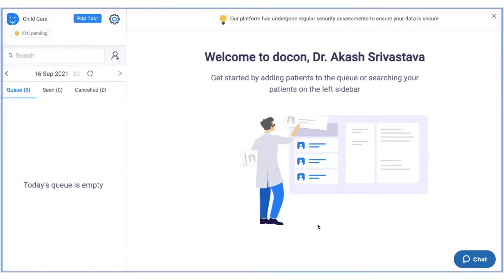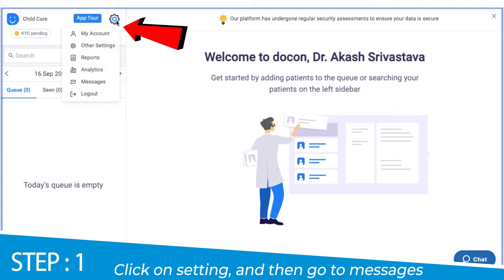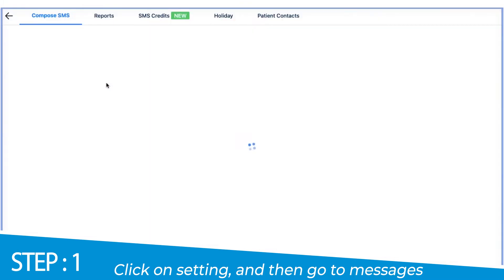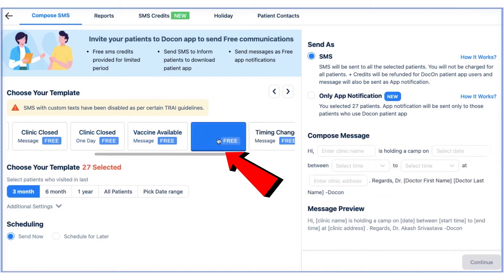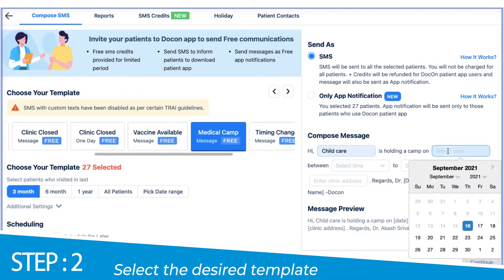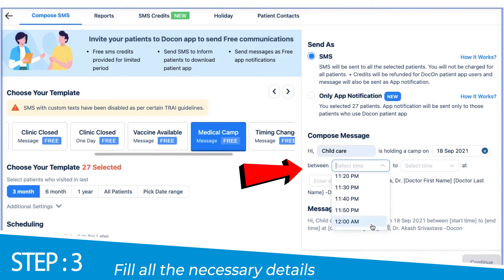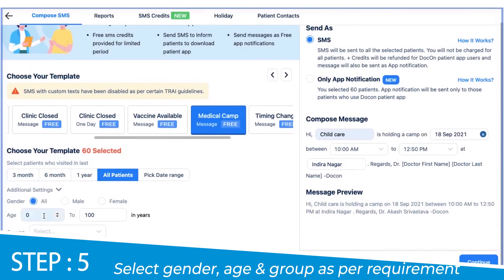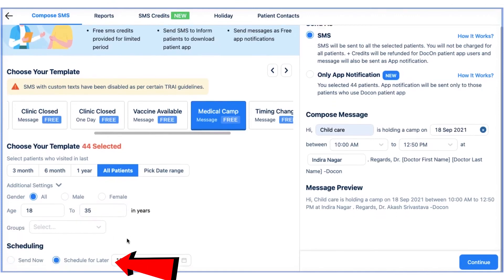Docon: Tutorial 2 on Steps to Send SMS to Patients | Increase Doctor-Patient Interaction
Docon University brings you tutorial videos on various features of Docon EMR.
This tutorial briefly shows you how to send SMS/App notifications to your patients. This enables you to communicate important messages instantly. A good hack to improve interaction.